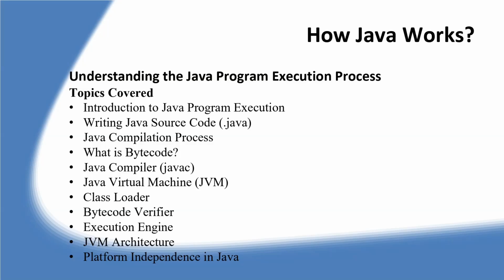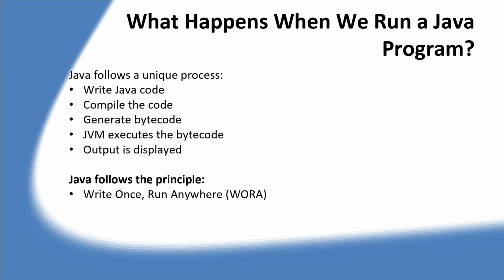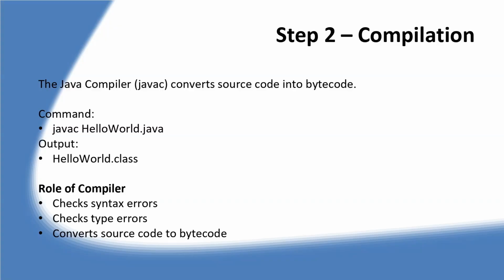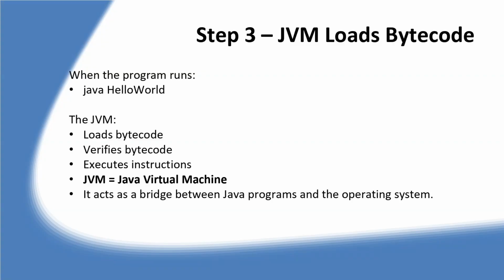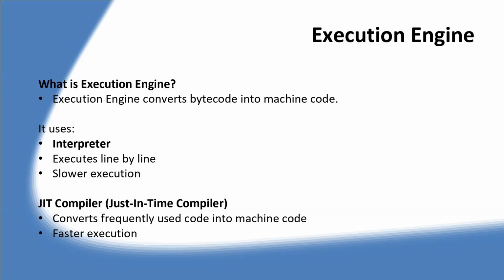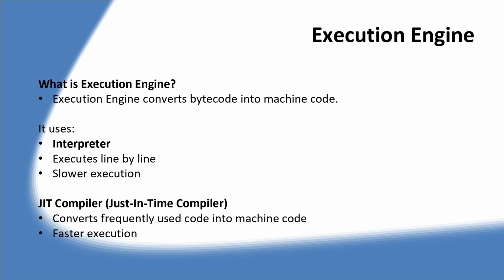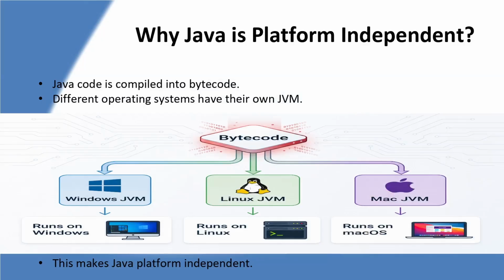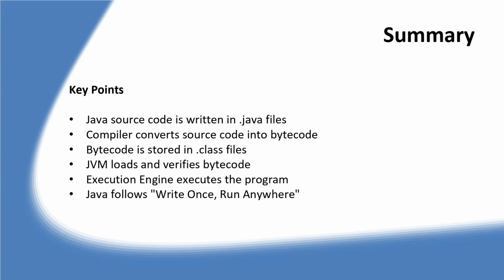03 - How Java Works | Java Program Execution Explained | From Source Code to Output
In this video, we will learn how Java works internally and how a Java program is executed.

Topics Covered:
✔ Writing Java Source Code (.java)
✔ Java Compiler (javac)
✔ Bytecode (.class)
✔ JVM (Java Virtual Machine)
✔ Class Loader
✔ Bytecode Verifier
✔ JIT Compiler (Just-In-Time Compiler)
✔ Program Execution Flow

Execution Flow:
Java Source Code (.java)
→ Java Compiler (javac)
→ Bytecode (.class)
→ JVM
→ Machine Code
→ Output

This video is part of the Java Tutorial for Beginners to Advanced playlist.